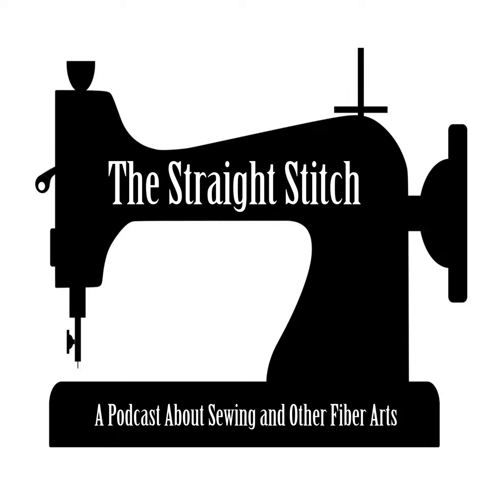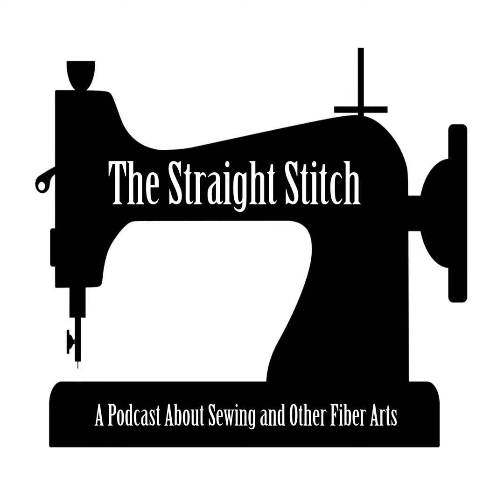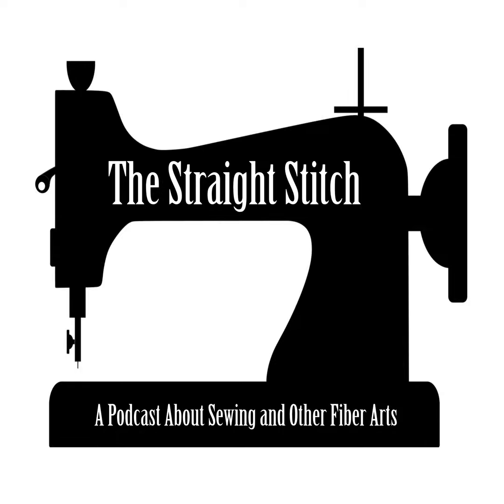Let's Talk About Sergers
In this episode, I talk about the process of finding patterns suitable for teaching a pants class and the pants patterns I tested this week. I also wax eloquently about my favorite machines at the moment: sergers. If you are thinking about buying a serger or upgrading to a newer model, this is the episode for you.